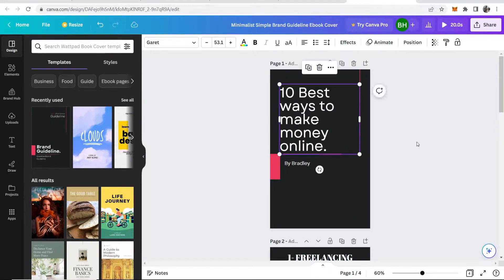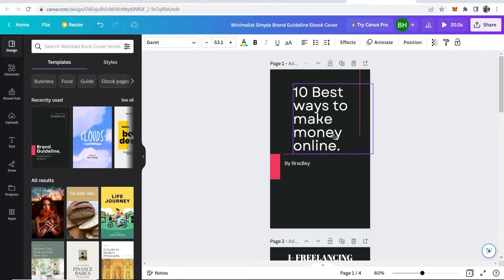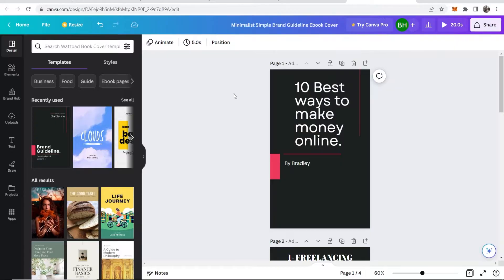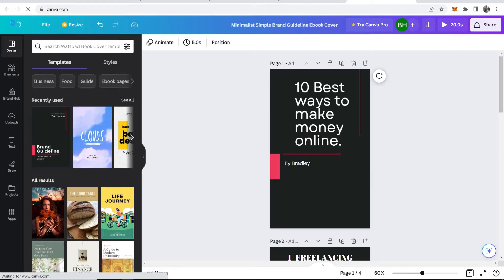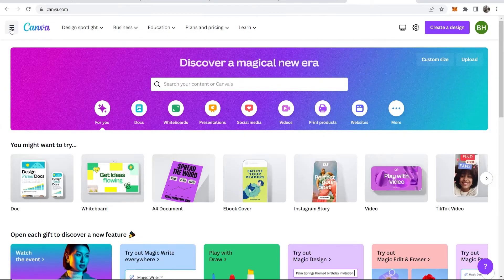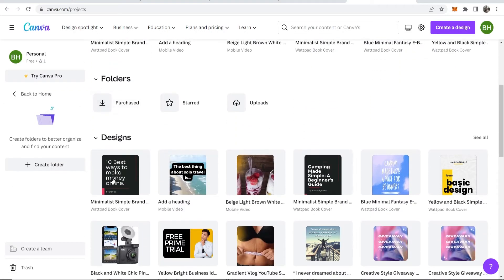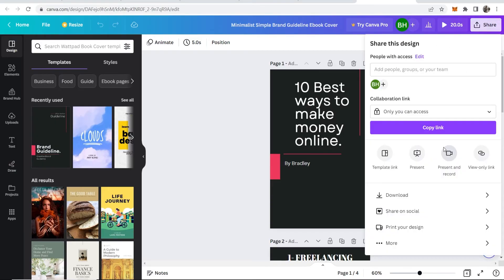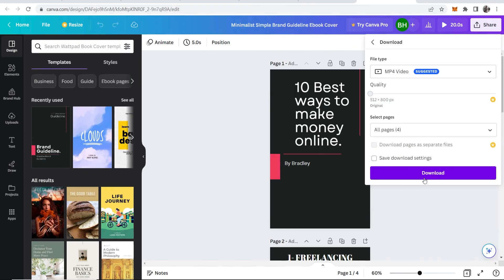How To Save Your Canva Design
Learn how to save your Canva design after watching this video. A short tutorial showing you the steps to saving and finding your deisng on Canva.